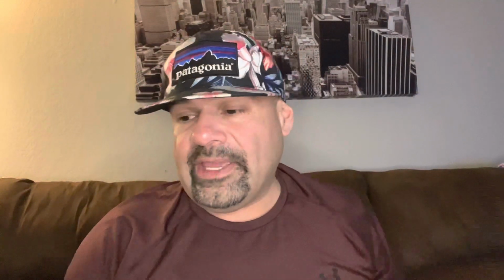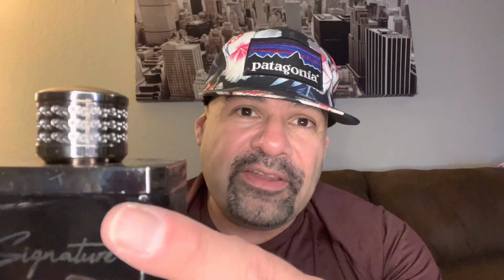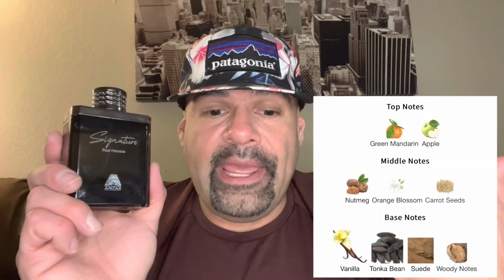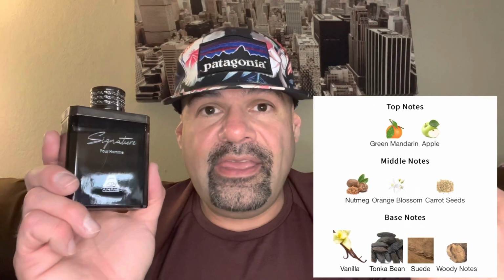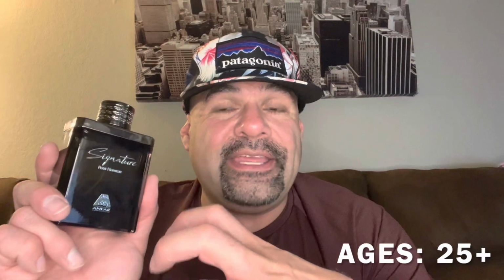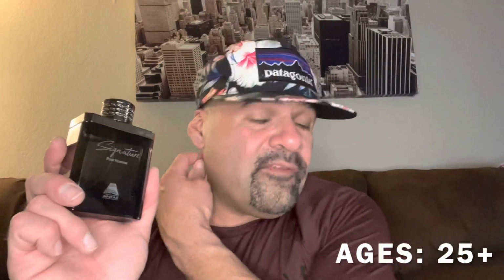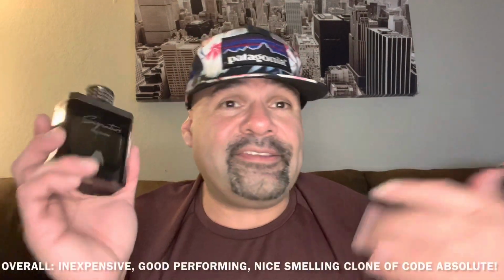Signature Pour Homme by Anfar Perfumes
Checkout this fragrance that in my opinion is a better version of Armani Code Absolu - Signature Pour Homme by Anfar Perfumes!

Wanna try this fragrance?